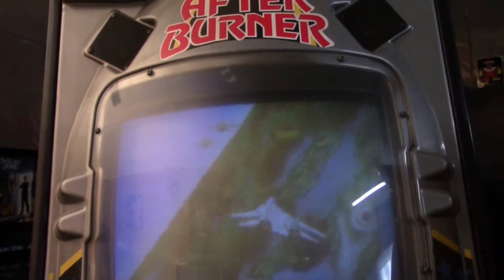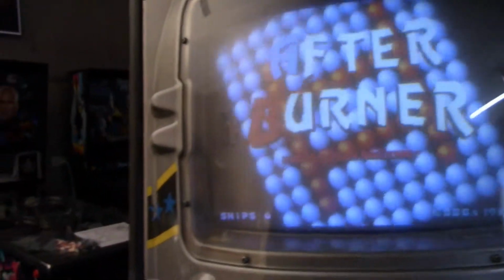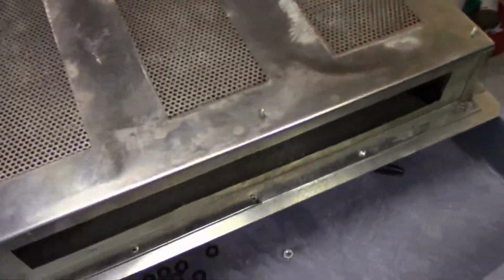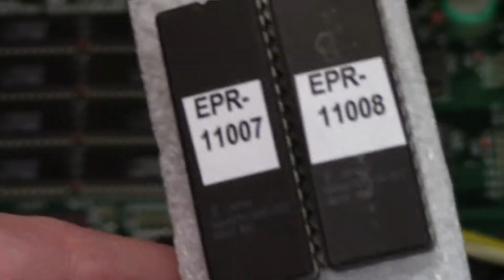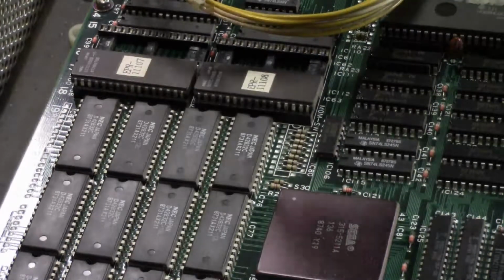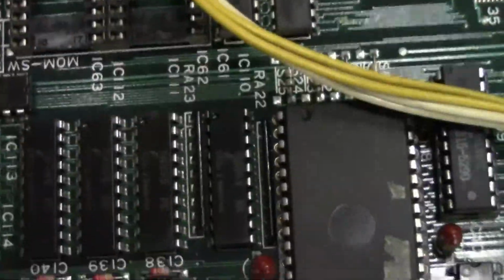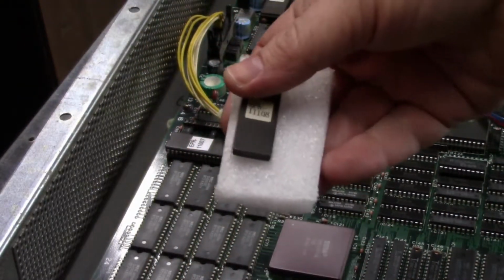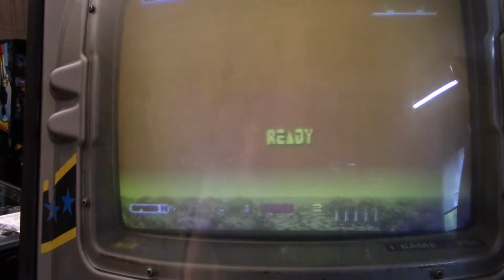Afterburner FREEPLAY Fixed on my Arcade Machine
Afterburner FREEPLAY Fixed
Fix by: Adrian aka cmonkey on KLOV
Roms from: Hobbyroms.com